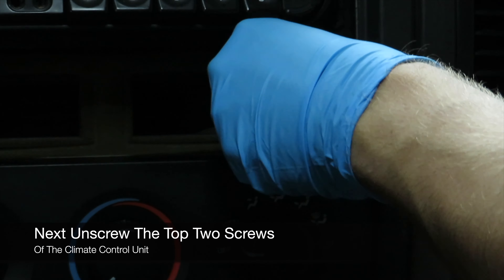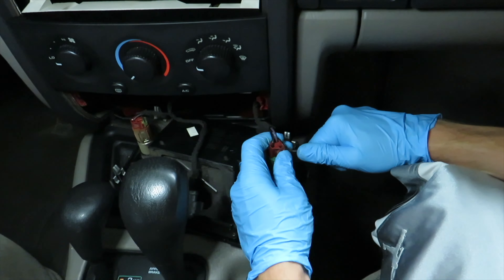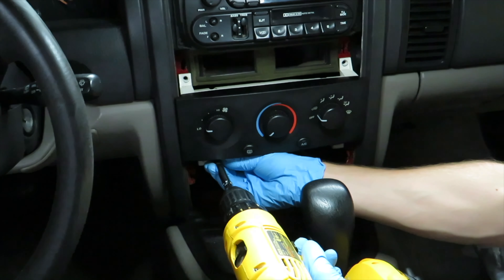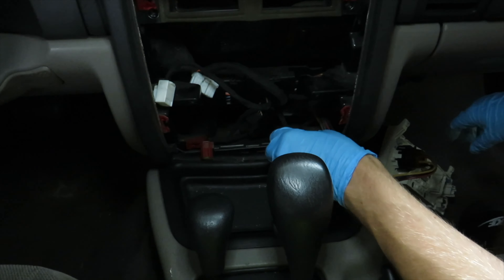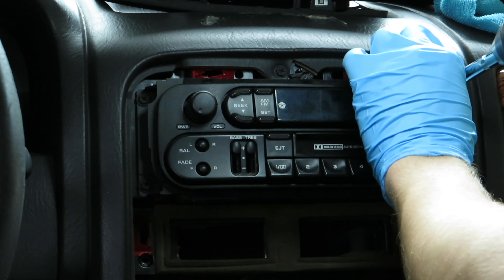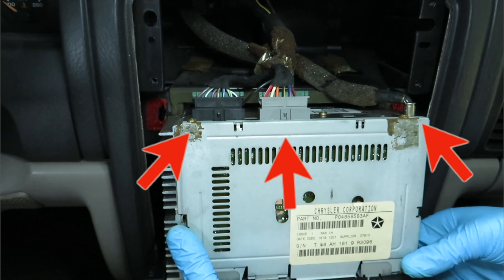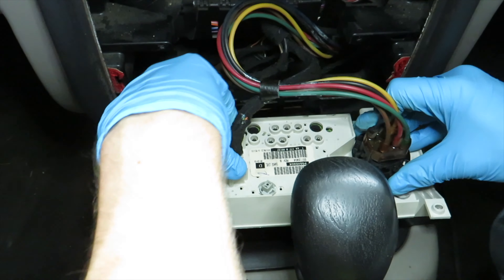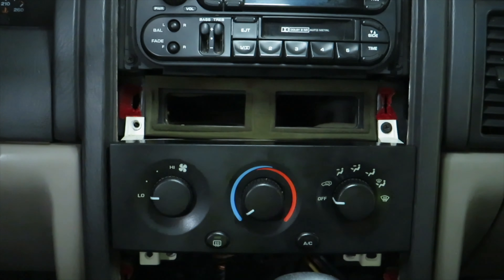Jeep Grand Cherokee Radio / HVAC control Disassemble & Re assembly (1999-2004)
A Quick an Simple Video on How to Remove Radio / HVAC and cubby in Jeep Grand Cherokee (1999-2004)

***Tools Needed***

trim pry tool or flat head screwdriver

microfiber cloth

2021 Everything Cars/GMak Entertainment©

NOTE:  Disconnect battery before you begin.